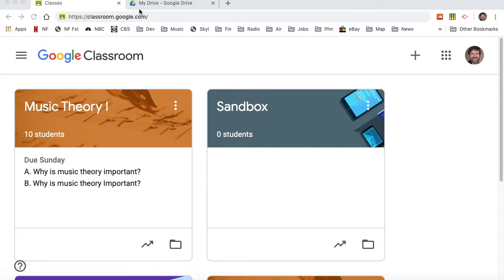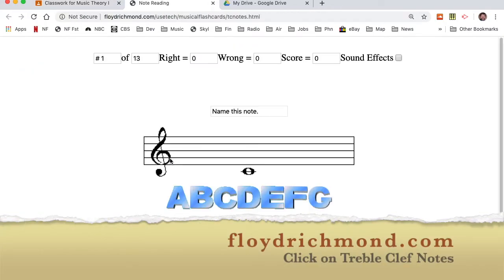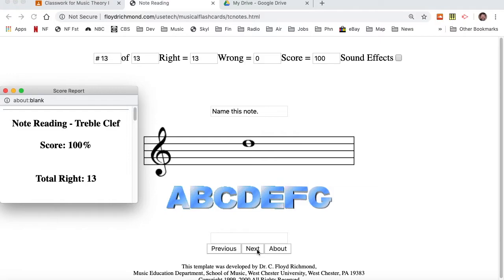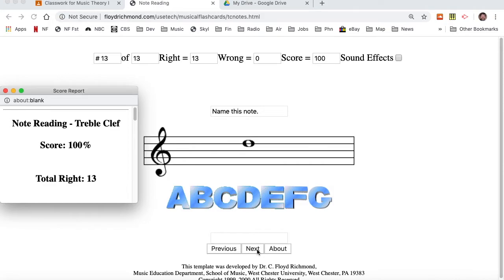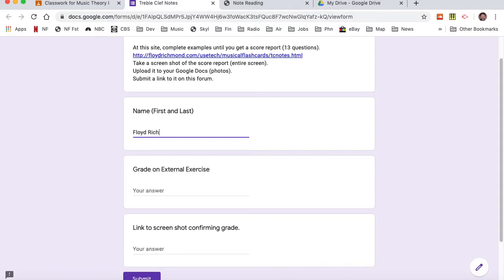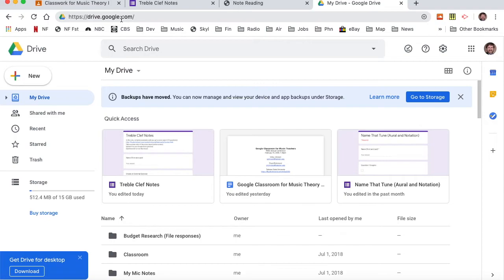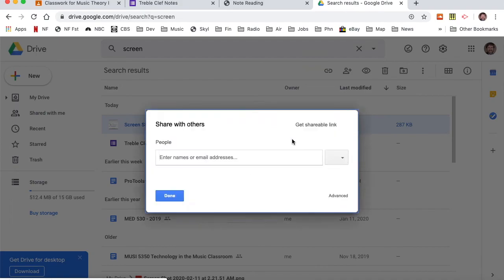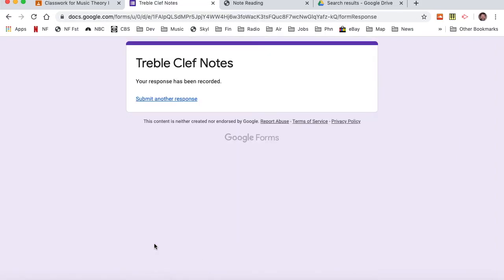Treble Clef Notes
Step by step instructions for completing a music theory assignment on treble clef notes in Google classroom (or complete